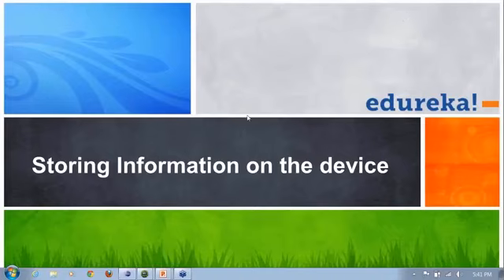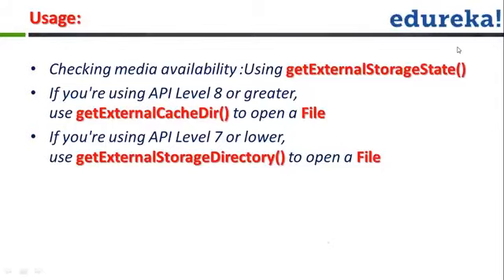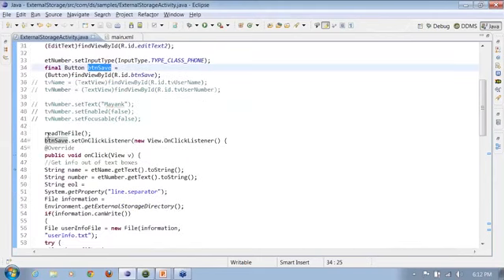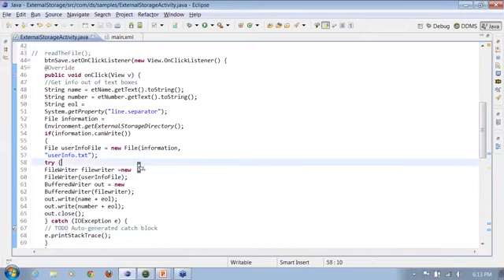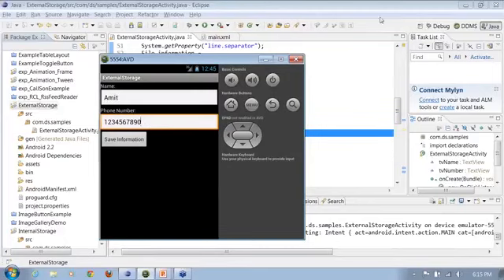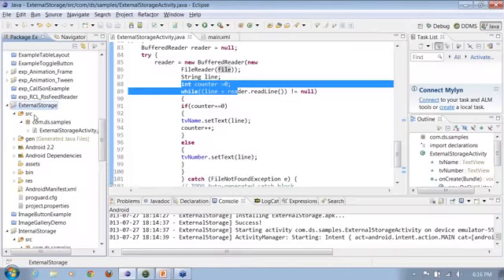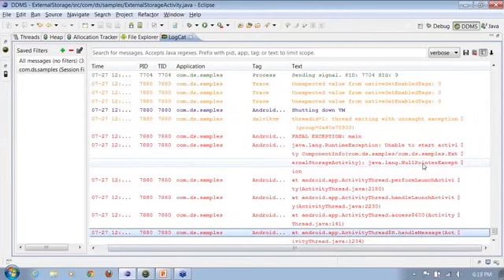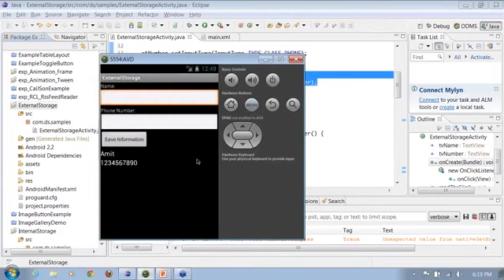Understanding Android External Storage